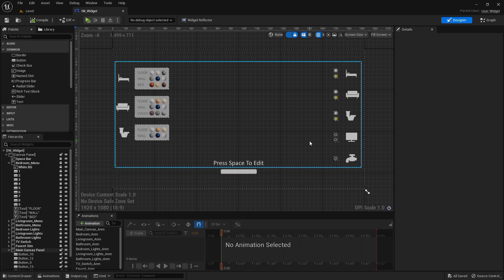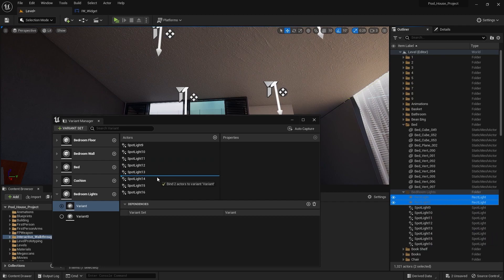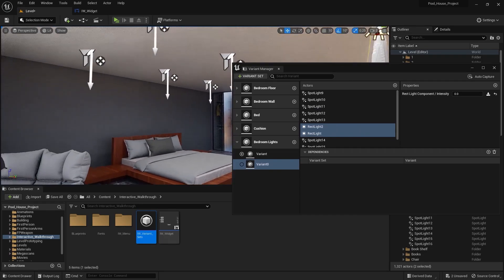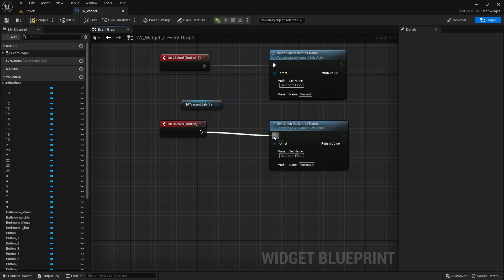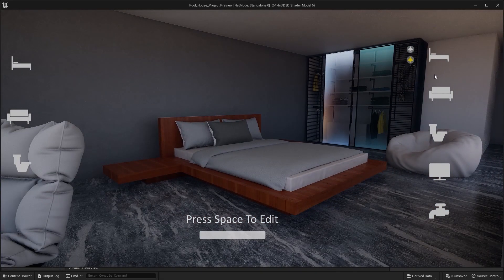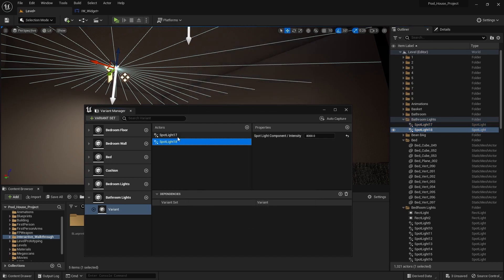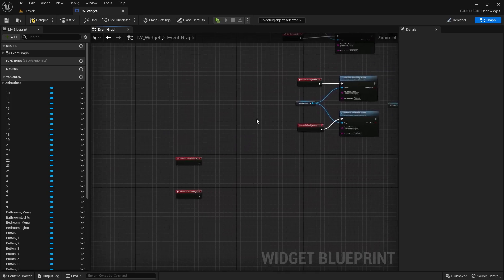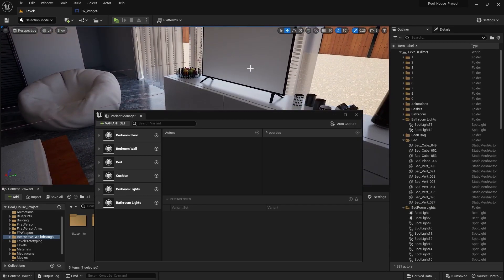Unreal Engine 5.1 For Architectural Visualization | Variant Sets 2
50th Class of Unreal Engine 5.1 For Architectural Visualization in which you'll learn How to Switch Off & On the Lights using Variant Manager for Real Time Interactive Walkthrough.
Queries Solved:
1) How to Switch Off & On the Lights by Using Variant Manager for Real Time Interactive Walkthrough.
2) What is Variant Manager
3) How to Use Variant Manager
4) How to Switch Off & On the Lights Using Variant Manager